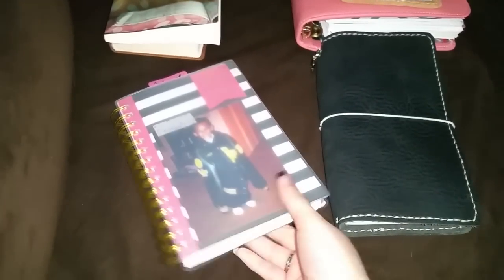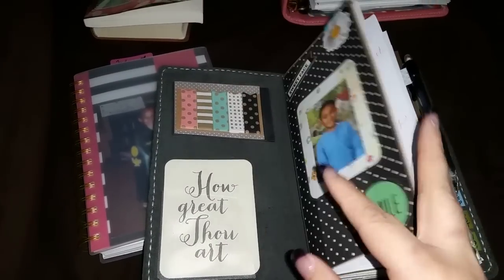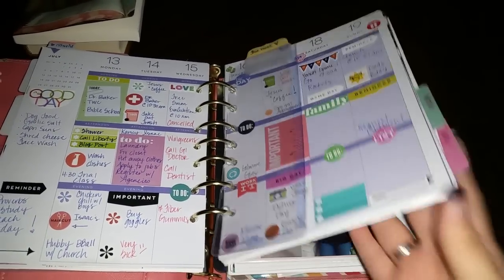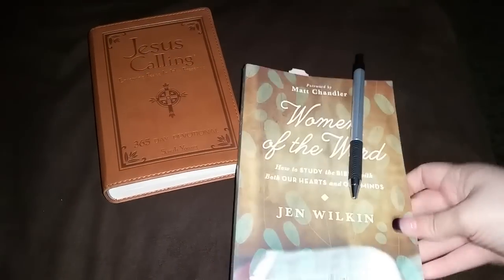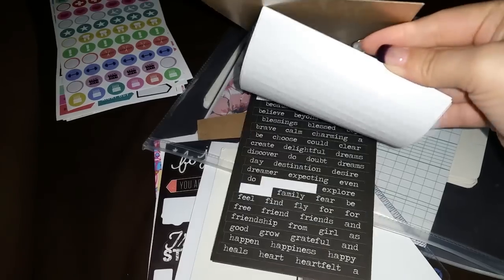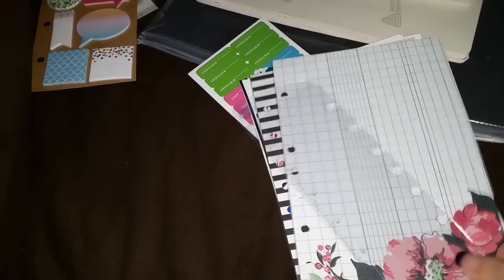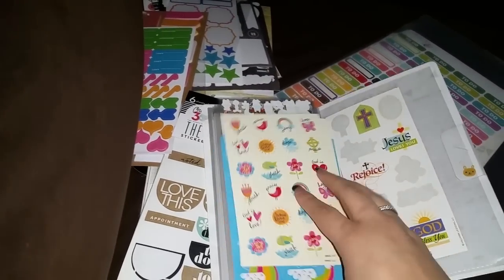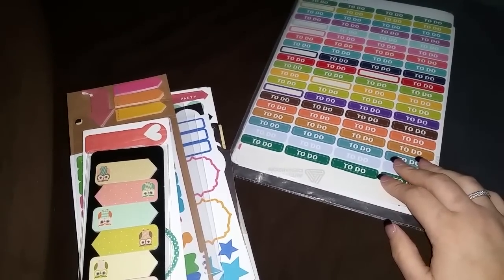Currently Loving.....Stickers, TN & More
A small chat about what I am currently enjoying. Bless your sweet souls.